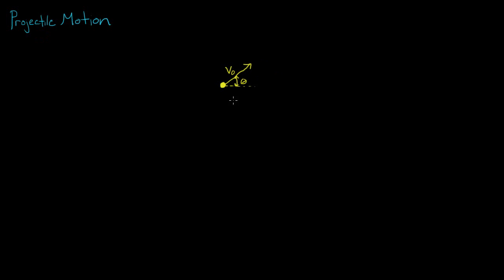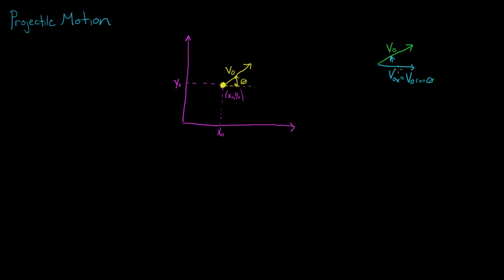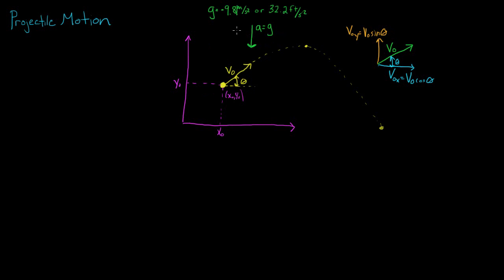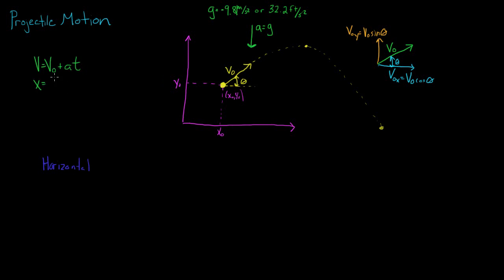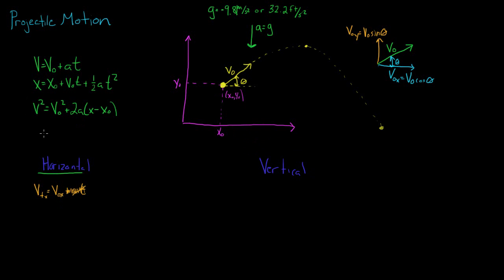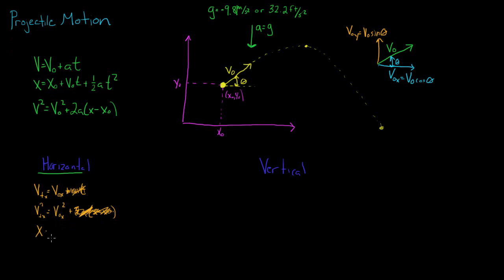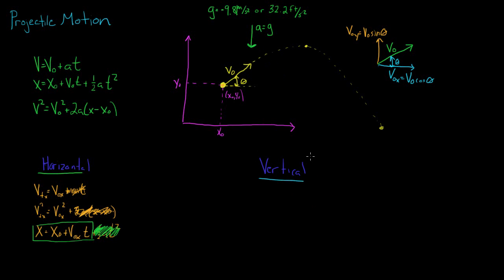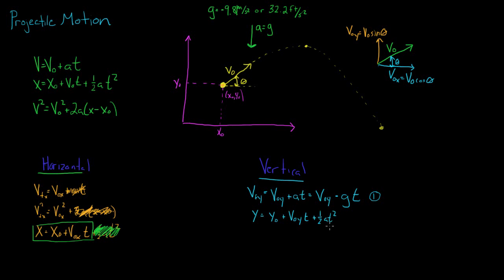Projectile Motion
Summary of projectile motion and equations needed to solve projectile motion problems.